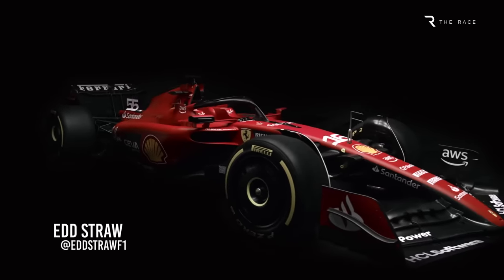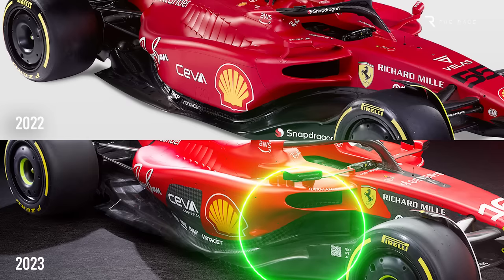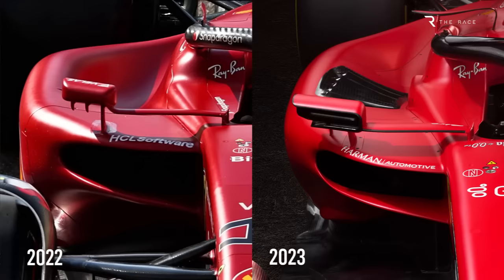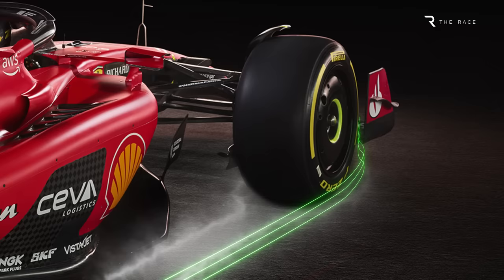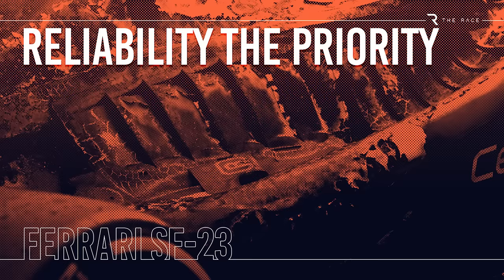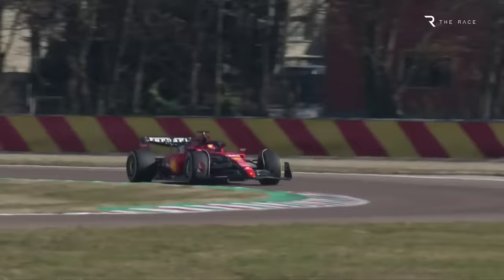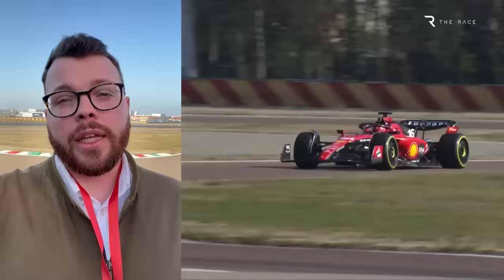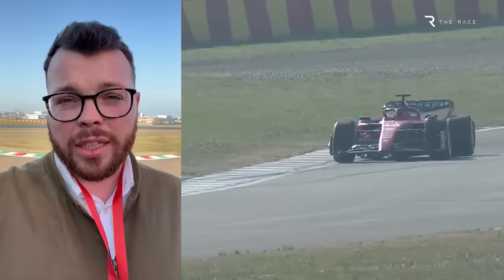How Ferrari has 'completely redesigned' its F1 car for 2023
Ferrari’s 2023 Formula 1 challenger may look like a natural development of last year’s fast but underachieving car, but the team describes it as “completely redesigned”.
Those are the words of head of chassis, Enrico Cardile, who called the car an evolution but pointed to major aerodynamic and mechanical changes conceived to improve performance and achieve the characteristics the team wants.
Cardile talked of Ferrari increasing “vertical downforce”, while adapting further to the new rules that came in last year, and he also highlighted suspension changes that have been made to improve the car’s aero and increase the team’s set-up options.
Given the speed of last year’s car, an improved version of its visually-distinctive concept combined with a reliable power unit package it could be enough to make Ferrari a genuine championship contender.

00:00 A 'complete redesign'
00:58 Meet the SF-23
04:52 Engine gains?
06:24 The mood at the launch